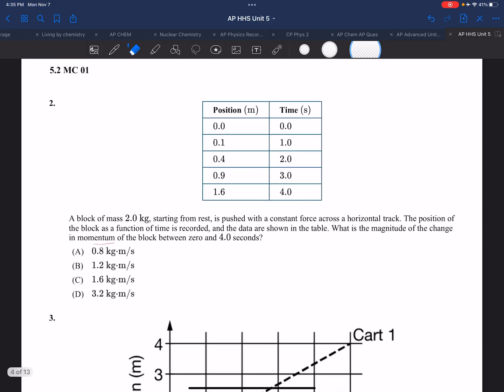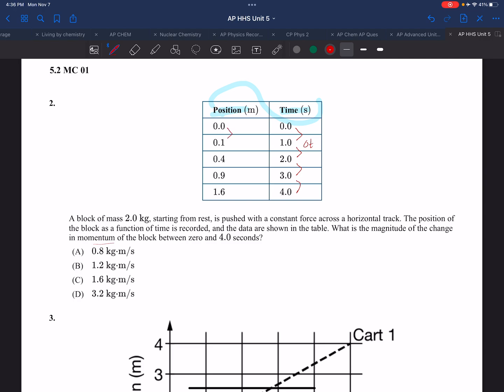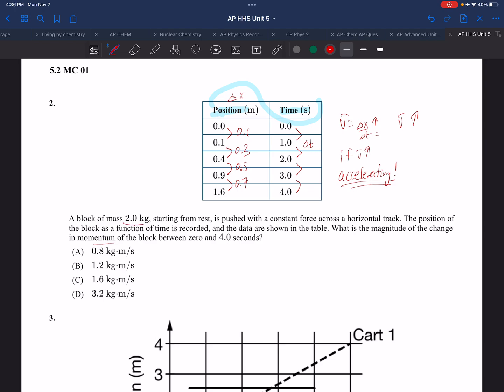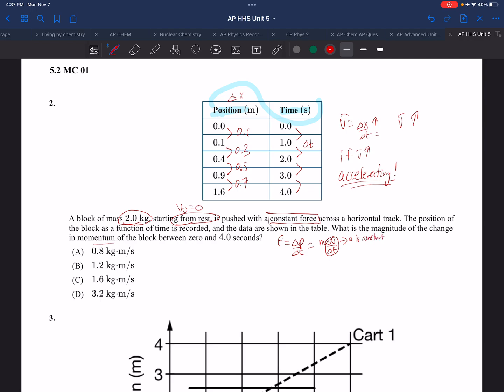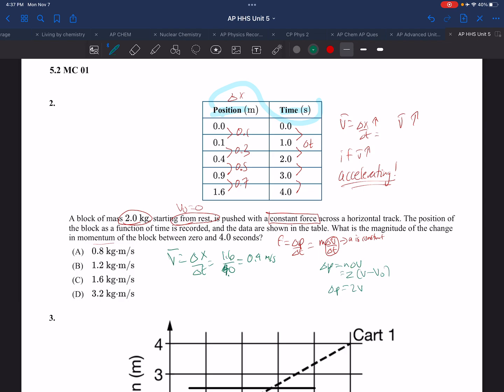U5 2 01 02